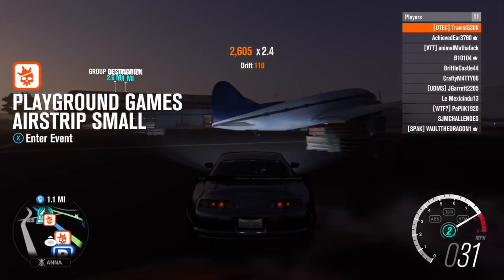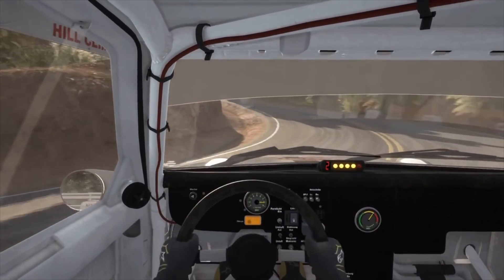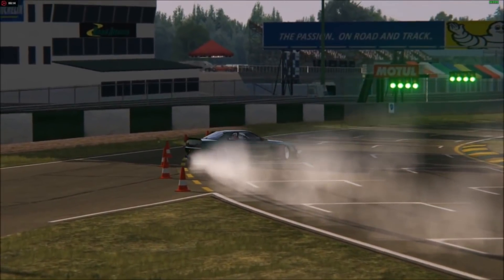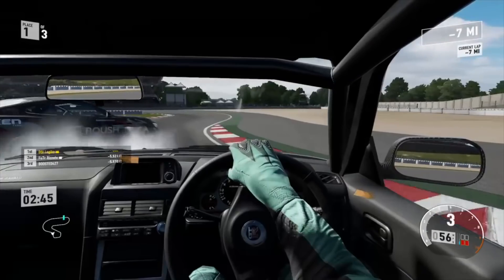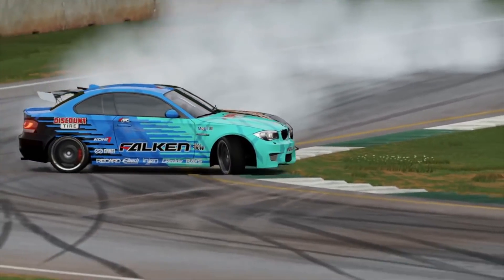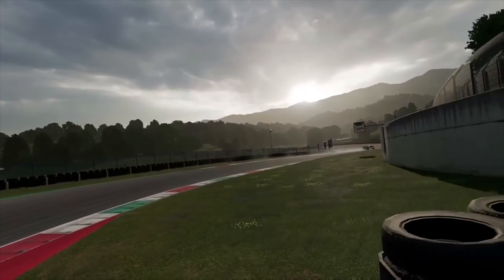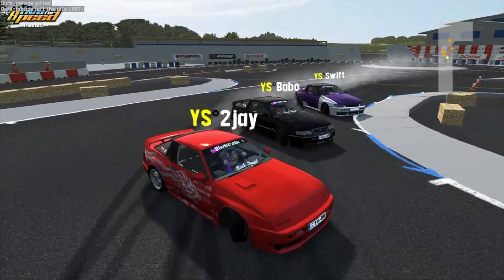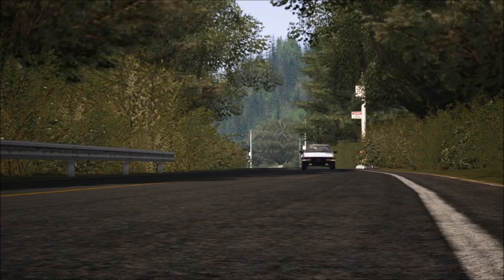Top 10 Drifts of The Week (2018 Week 13) 4 Man Angle KIT tandems!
Top 5 Drift Forum
Email Title - Top10 (Game)(What your clip is)
 For Example Top 10 Rfactor - Tandem Reverse Entry
Please Send link to email for YT Video
Game:
Car Driven:
Track:
Gamer tag/PSN/Steam:

LINKS From Today!

FOLLOW SLAPTRAIN
▶ XBL= The SLAP Train
▶ Steam = The_SLAP_Train

T3PA Pedals
TH8A Shifter

[Video Title]
[Video URL]